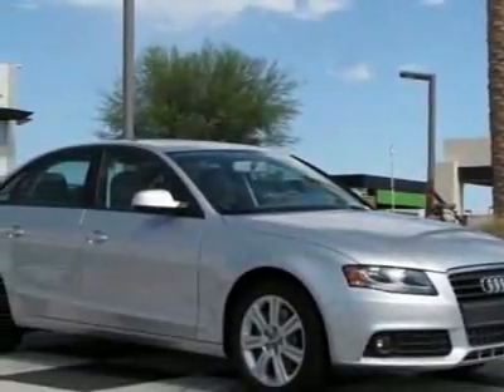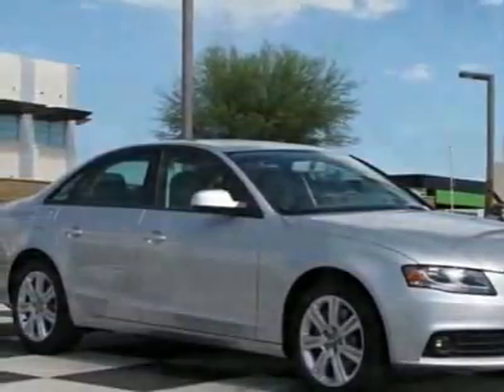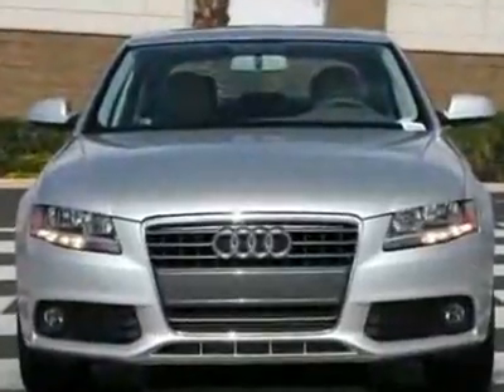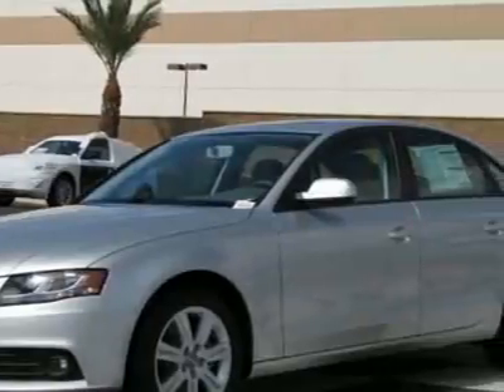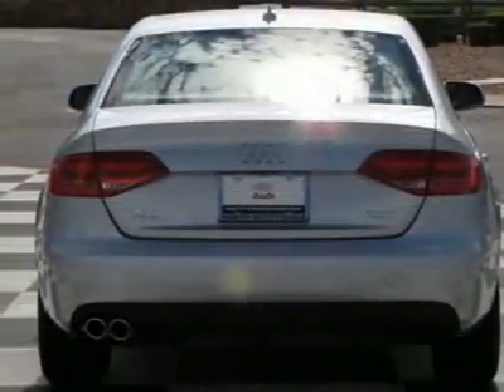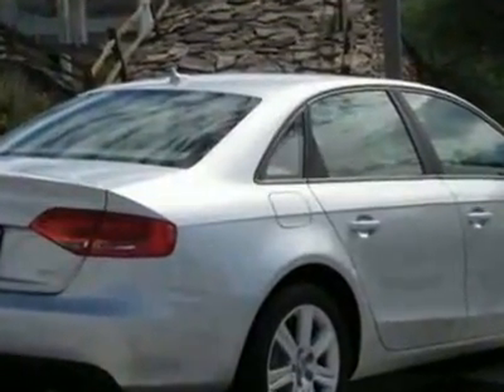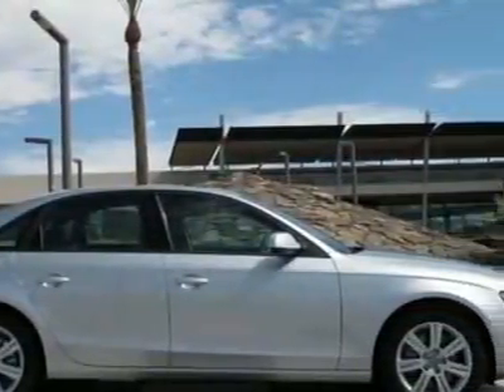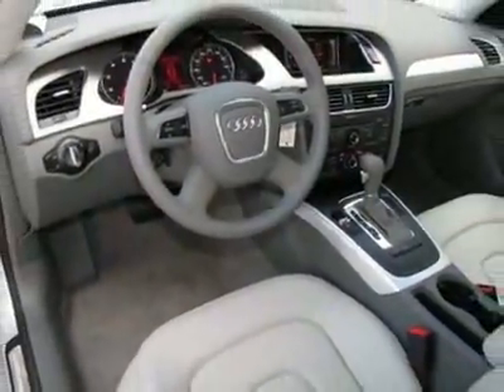Audi A4 4dr Sdn CVT 2.0T FrontTrak Premium Sedan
Audi North Scottsdale, Phoenix, AZ - Audi A4